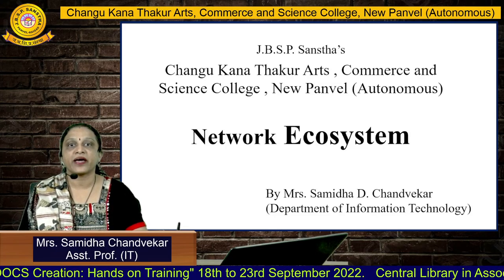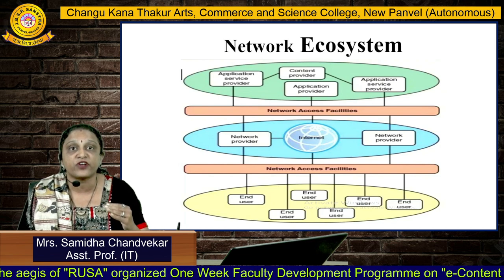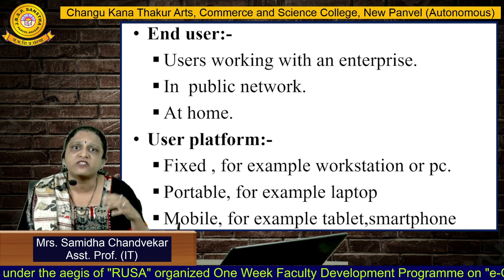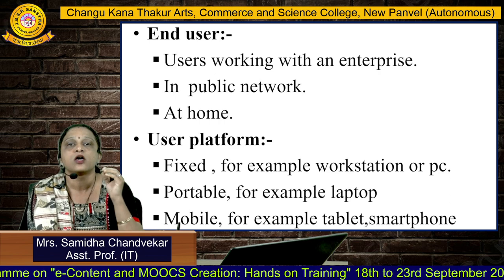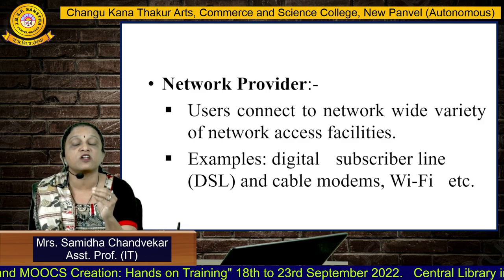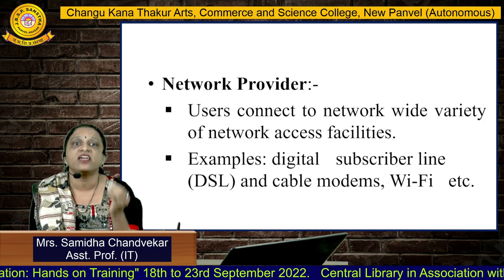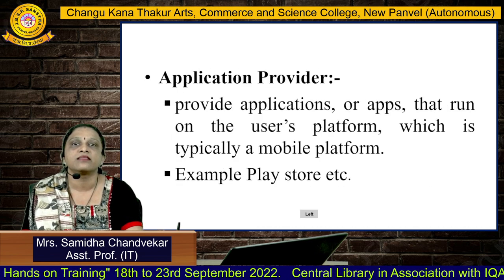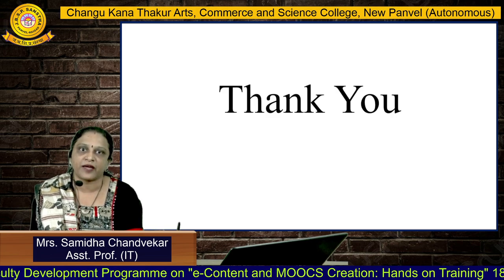Mrs. Samidha Chandvekar (IT)